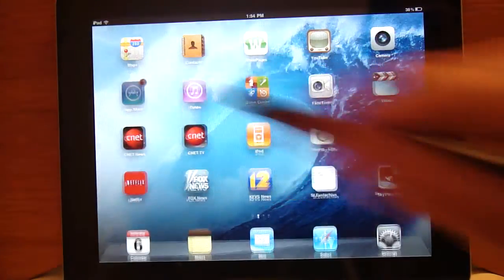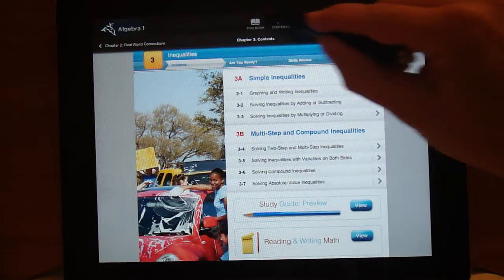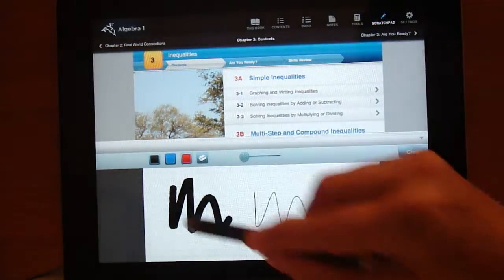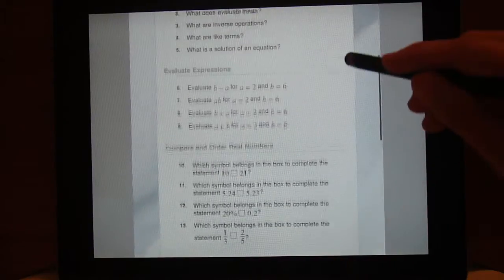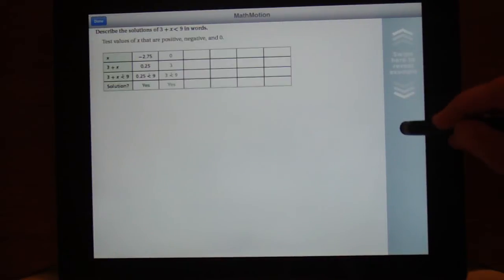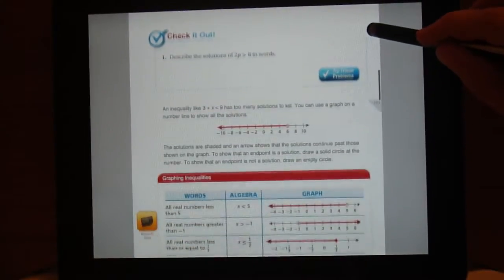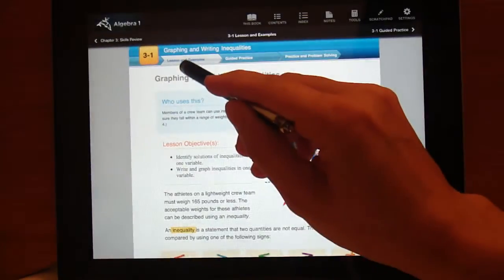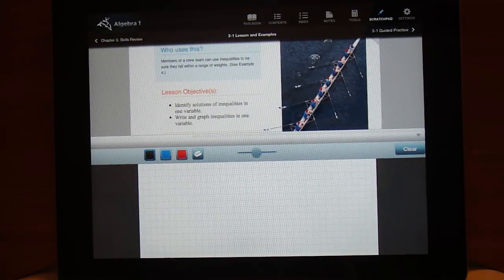HMH Fuse Algebra 1 for iPad Review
This is a review of the Algebra 1 textbook app released by Houghton Mifflin Harcourt for the iPad with content based on the Holt McDougal textbook.

A free sample chapter is available for the Algebra 1 and Geometry textbooks.  The full Algebra 1 text can be purchased in the app for $59.99 (institutional pricing available upon request).  The full Geometry text is not yet available.